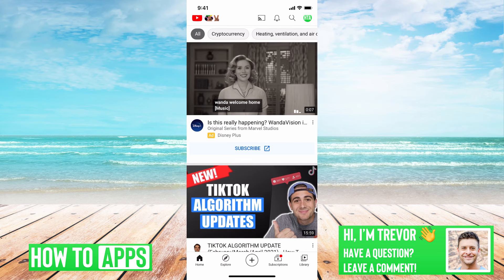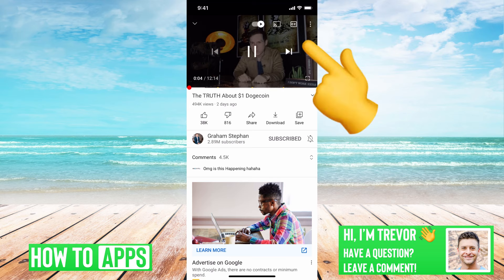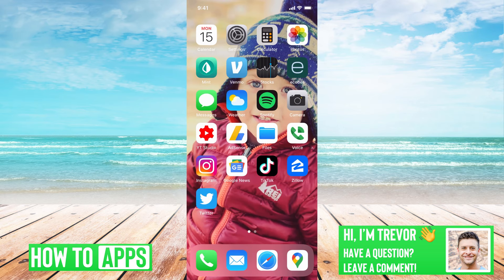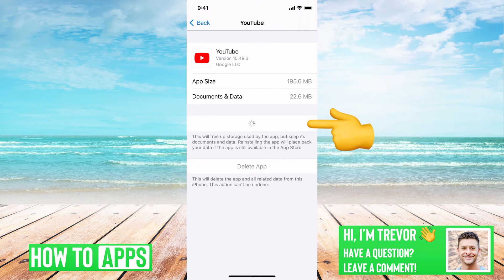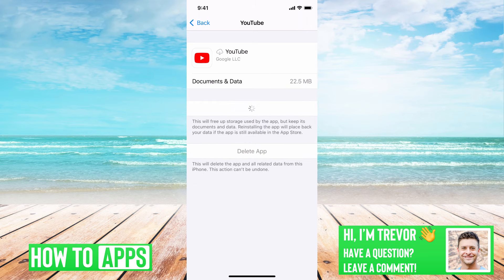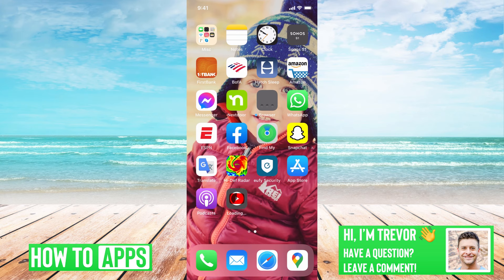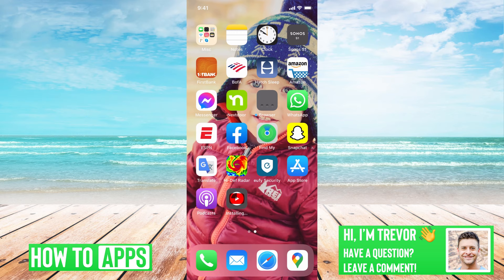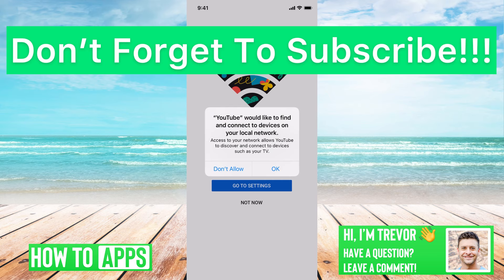FIX! YouTube Not Showing Cast Icon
Let's fix YouTube if it's not showing the cast icon for you to cast onto a TV or whatever.

YouTube should be showing you the cast icon that lets you connect to a nearby TV or Apple TV or Chromecast or whatever. If it's not appearing at all, then that's a bug and I will walk you through the steps to offload the app and reinstall it. This trick works for both iPhone and Android in 2021.